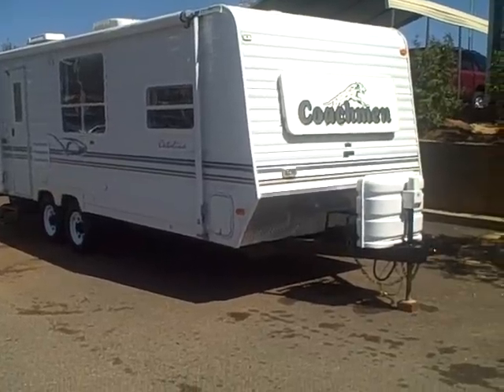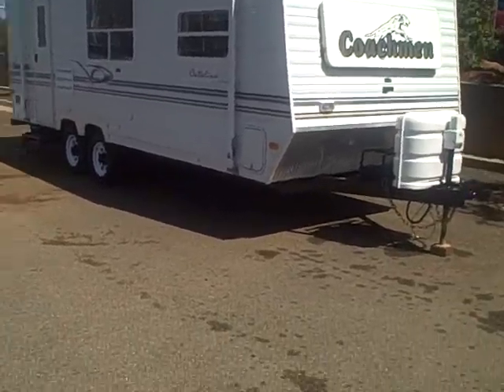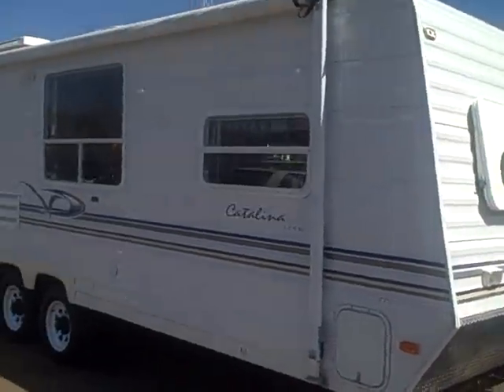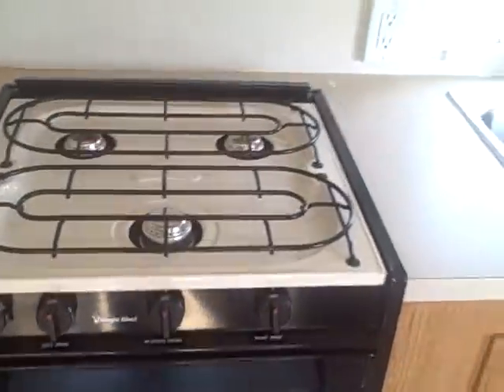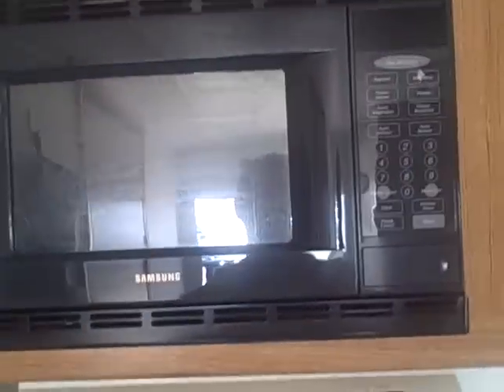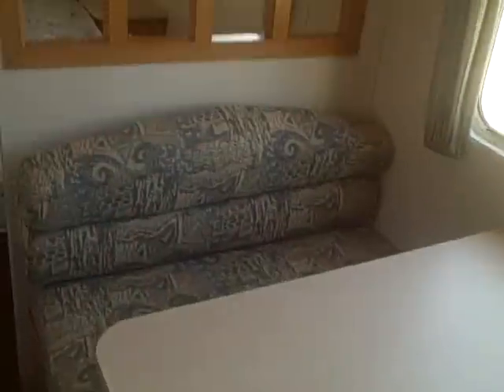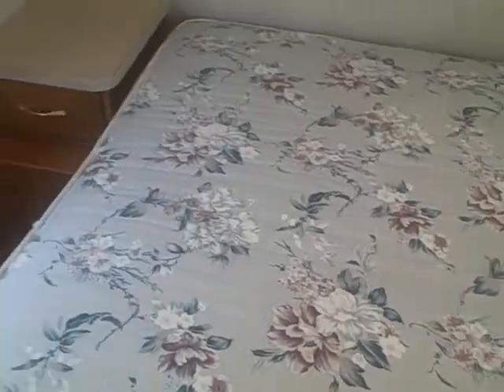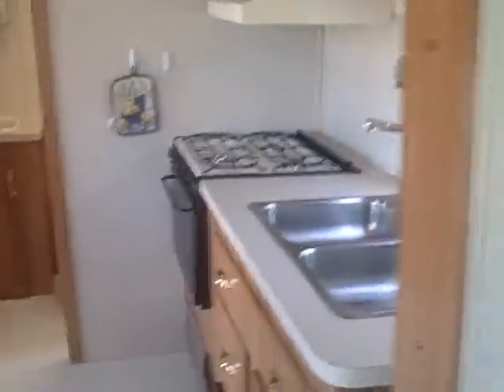2002 Coachmen Catalina Lite camper from LaGrange Toyota Scion by Kevin Franklin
Kevin shows the camper for out of town clients.